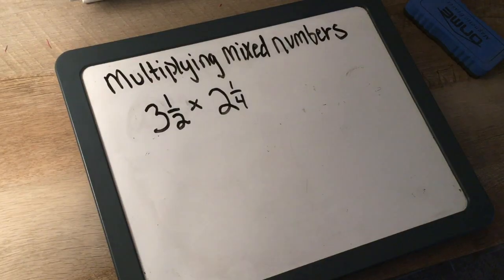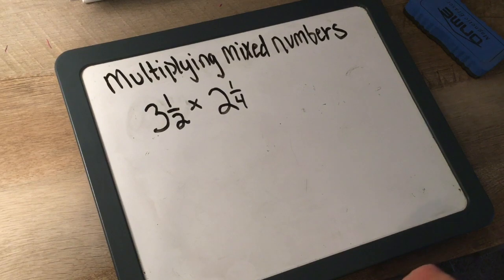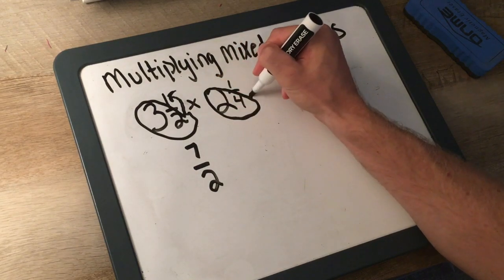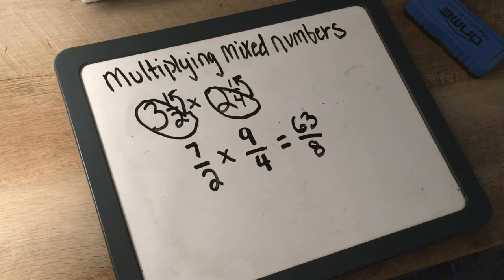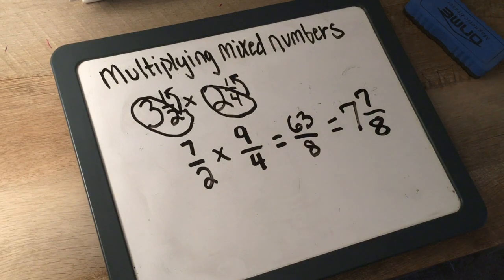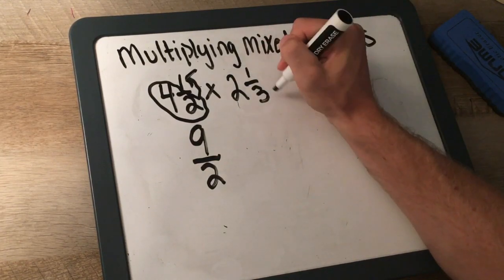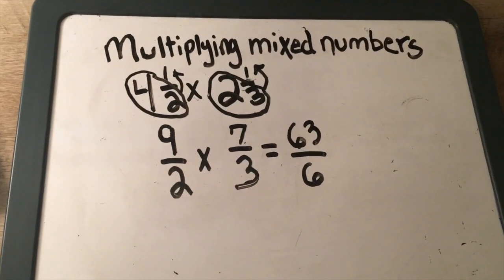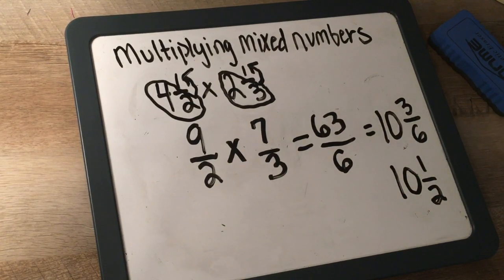Multiplying Mixed Numbers -The Adventures of Barney B the Math G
n this episode Barney B is bored during the summer months and decides to work on multiplying mixed number problems. He gets a visit from the Kid Biscuit who just was awarded MVP of his T-ball game. He invites Barney B out to his house on the swamp. This should be interesting….

Multiplying Mixed Number Steps:

Multiplying mixed numbers tutorial self created.

All sound effects came from IMOVIE.